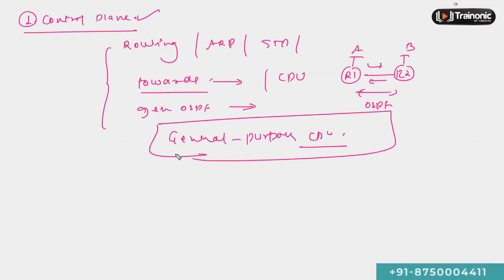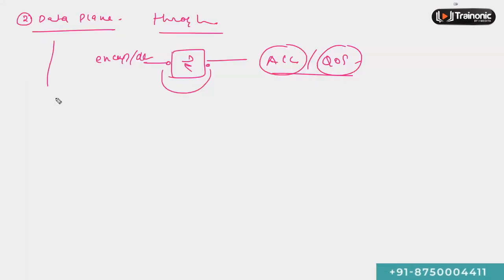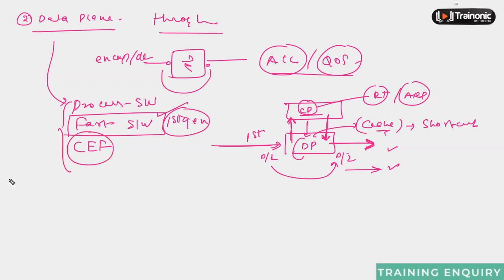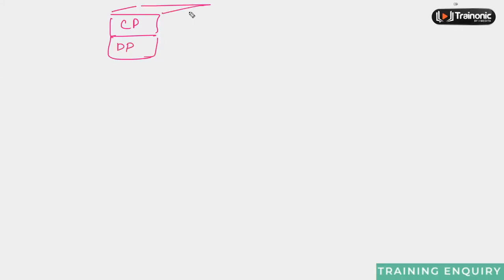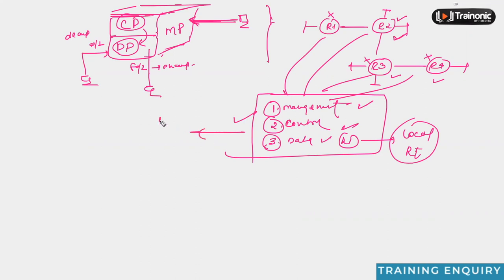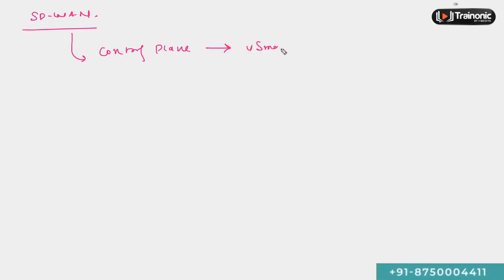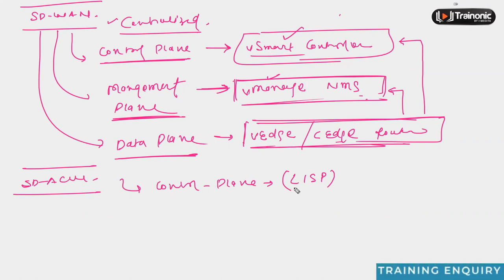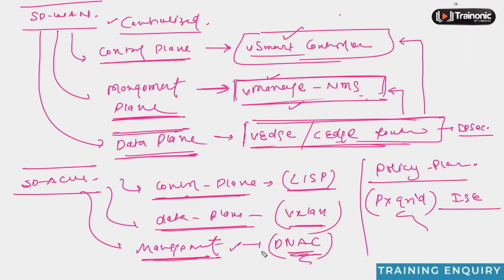What is Data, Control and Management Plane in SD Access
In this video, you will learn about four key technologies that make up the SD-Access solution, Control Plane, Data Plane, Policy Plane, and Management Plane.

Join our CCNA, CCNP, CCIE, Network Security, Cyber Security, Cloud Computing, F5 Load Balancer, and other IT Training Programs.

☎ Start with a Free 🆓 Demo session today.  🔴 For Admission Call/Chat with us on Whatsapp

There are four key technologies that make up the SD-Access solution, each performing distinct activities in different network planes of operation: control plane, data plane, policy plane, and management plane.

Control Plane—Messaging and communication protocol between infrastructure devices in the fabric.

Data Plane—Encapsulation method used for the data packets.

Policy Plane—Used for security and segmentation.

Management Plane—Orchestration, assurance, visibility, and management.

In SD-Access the control plane is based on LISP (Locator/ID Separation Protocol), the data plane is based on VXLAN (Virtual Extensible LAN), the policy plane is based on Cisco TrustSec, and the management plane is enabled and powered by Cisco DNA Center.

This video is related to:
SD-Access Operational Planes
Control Plane
Data Plane
Policy Plane
Management Plane
SD Access
cisco sda
sd wan
Fabrics
Underlay Networks
overlay Networks
LISP
VXLAN
Cisco trustsec
cisco dna center
cisco sd wan
ccnp
ccna
ccie
ensdwi
encor
ccie ei